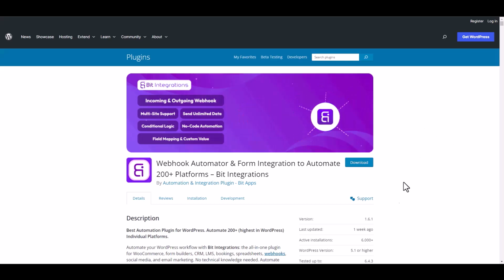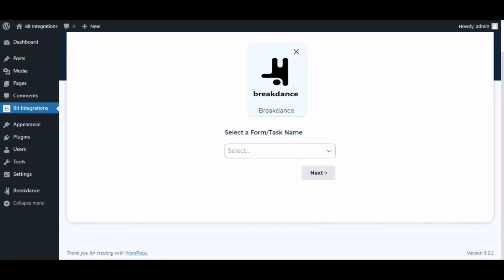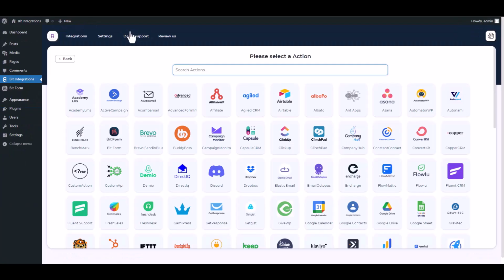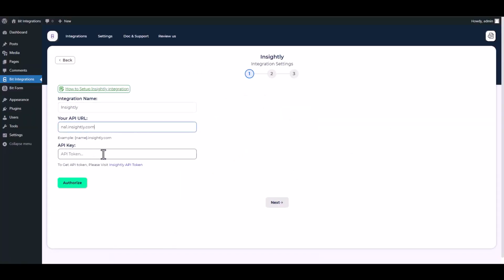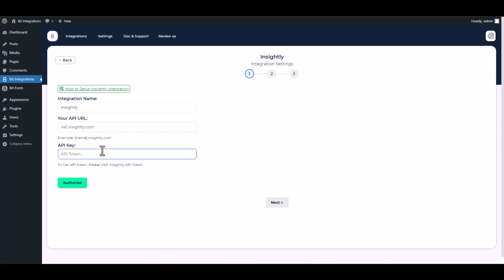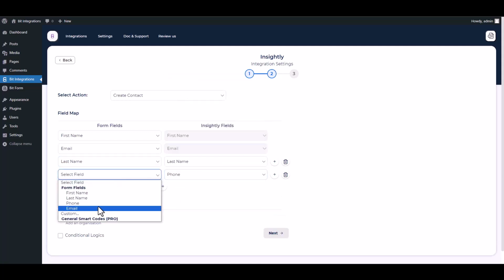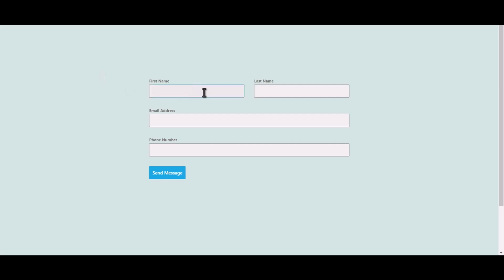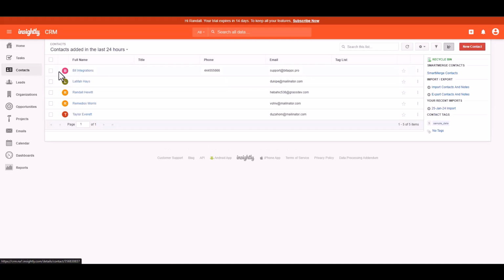Integrating Breakdance Form with Insightly | Step-by-Step Tutorial | Bit Integrations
🔗 Ready to optimize your customer relationship management (CRM)? Join us on our YouTube channel for an in-depth tutorial where we unveil the seamless integration of Breakdance Form with Insightly, a powerful CRM platform. Learn how to effortlessly connect these two tools using the Bit Integrations WordPress plugin.

Follow along as we guide you through the step-by-step process of integrating Breakdance Form with Insightly, enabling you to streamline your lead management and improve customer relationships. Say goodbye to manual data transfers and welcome automated workflows for enhanced efficiency in managing your CRM.

Key Highlights:
✅ In-depth walkthrough for integrating Breakdance Form with Insightly using Bit Integrations for WordPress.

Whether you're a sales professional, business owner, or CRM enthusiast, this integration empowers you to seamlessly merge Breakdance Form with Insightly. Watch now to revolutionize your CRM efforts!